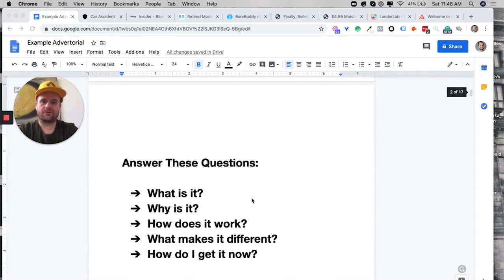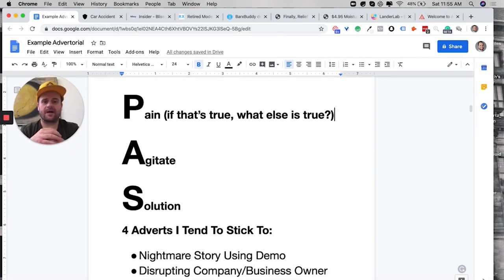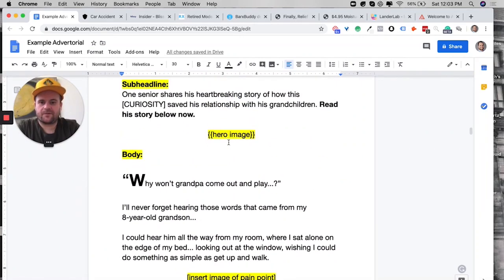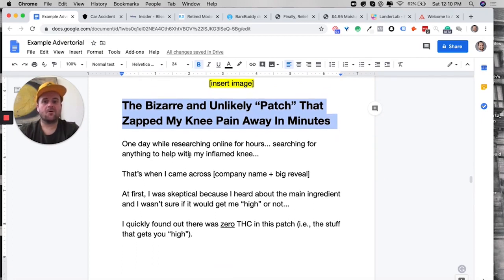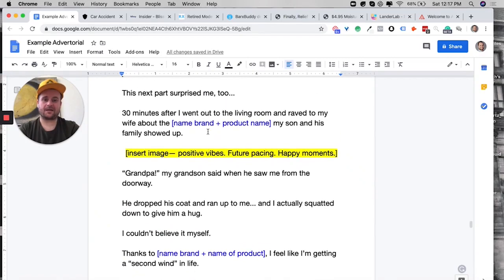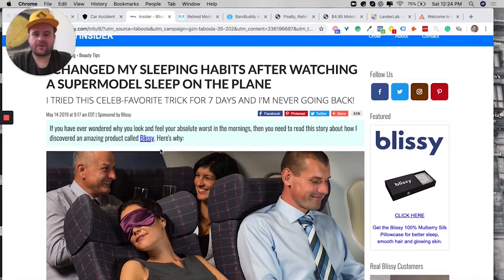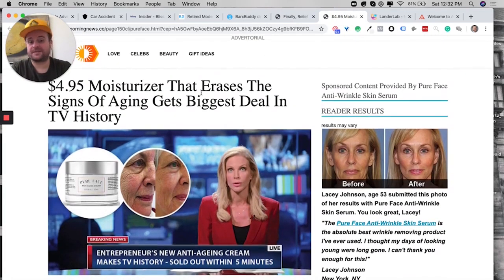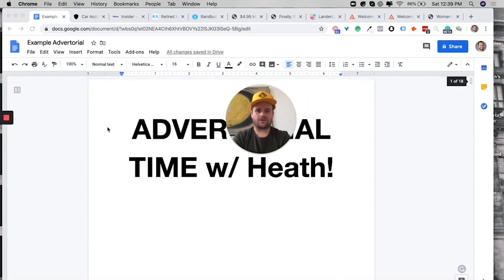Video 1 Advertorials with Heath Wilcock